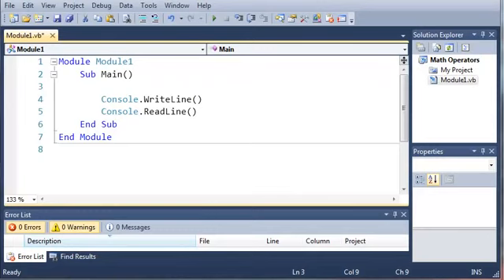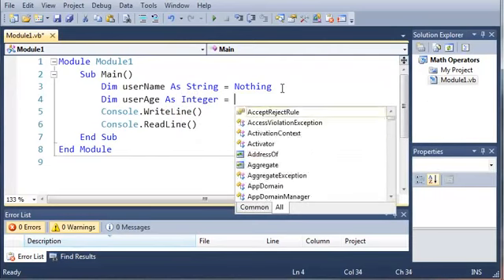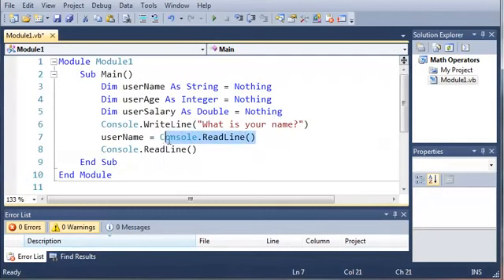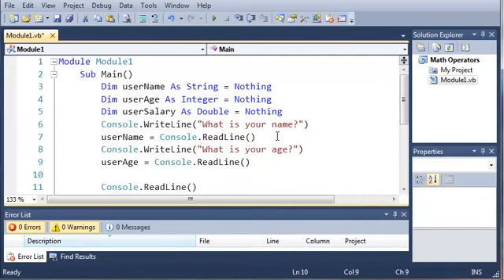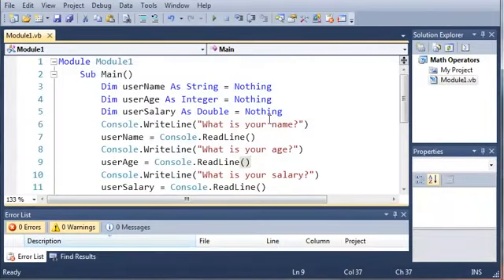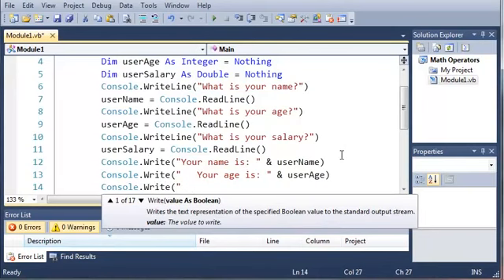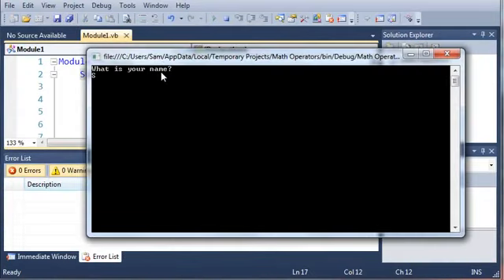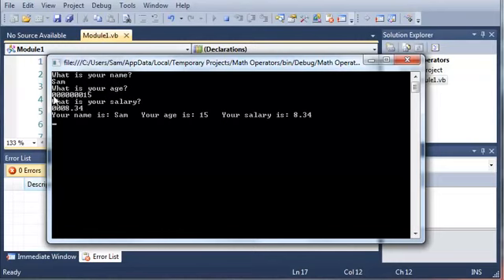Visual Basic - 11 "Getting User Input"